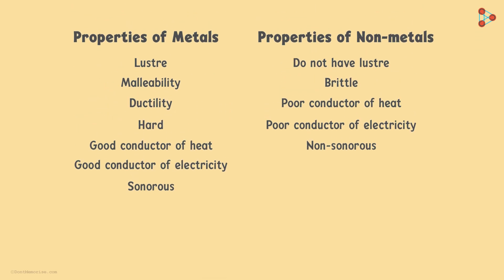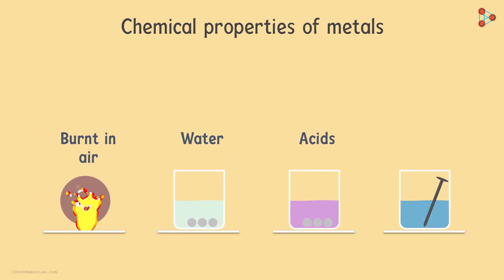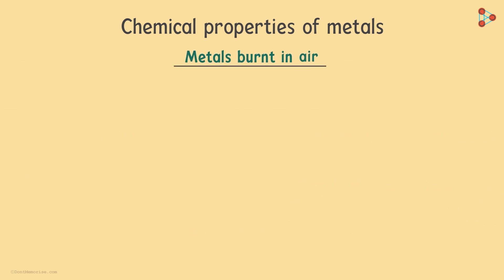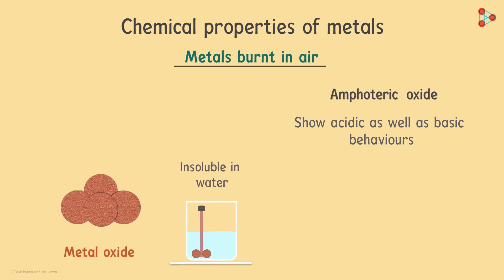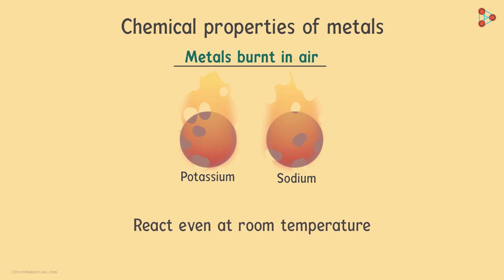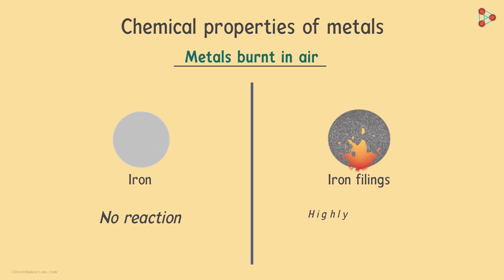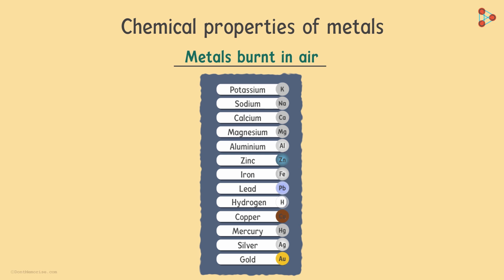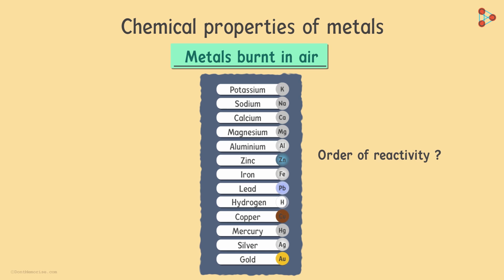Metals and Nonmetals Chemical Properties Part 1 | Don't Memorise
📅🆓NEET Rank & College Predictor 2024 Diamond is an allotrope of Carbon, which is a Non-metal. Hence, Diamond will also be a Non-metal. But if you observe Diamond keenly, it shows some of the properties of Metals. Hence, we can conclude that physical properties are not enough to define Metals and Non-metals. Here to our rescue comes the Chemical properties. To know how Chemical properties play an important role in defining Metals and Non-metals watch this video.

In this video, we will learn:
0:00 Introduction
0:15 Chemical Properties of Metals